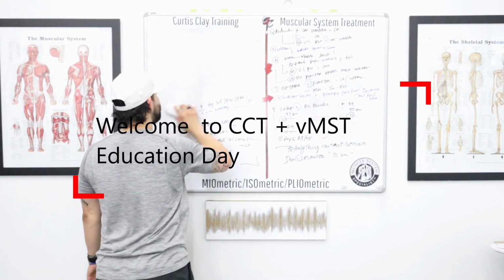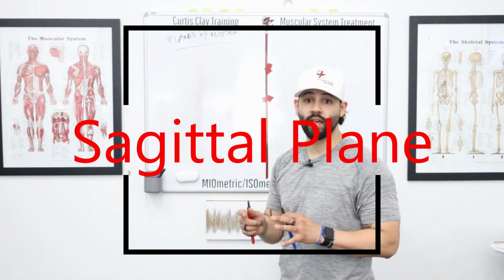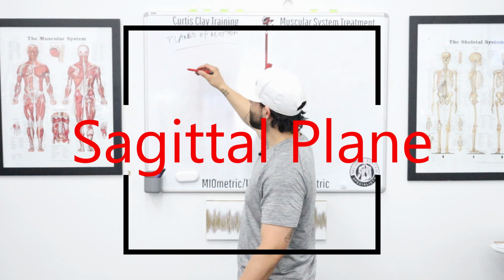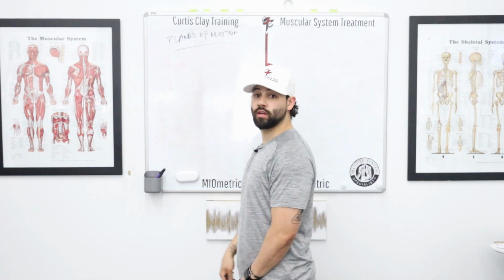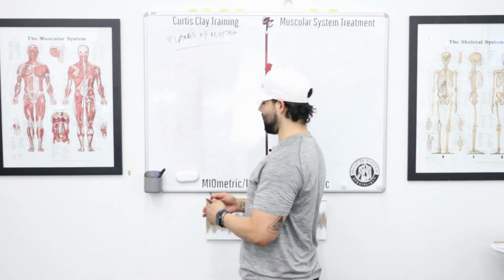Curtis Clay Training | Moving in 3 Planes